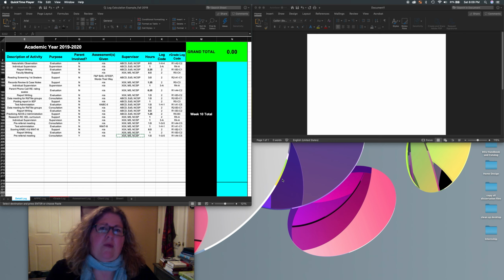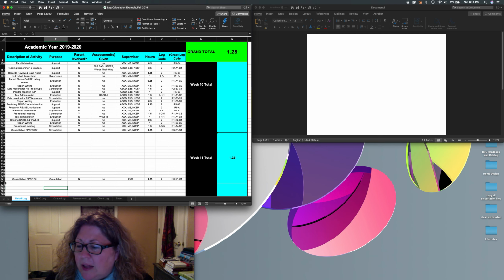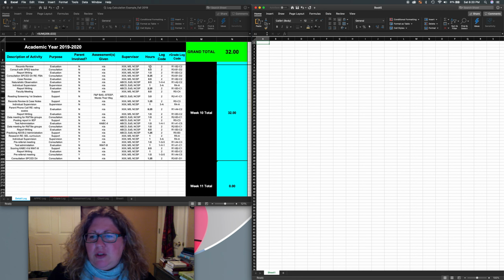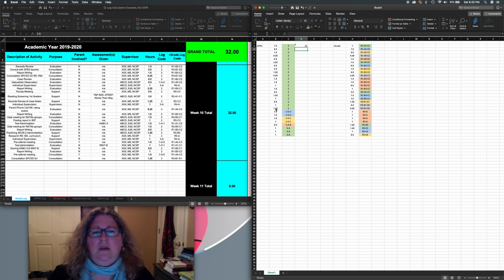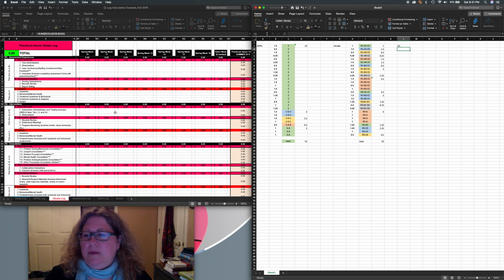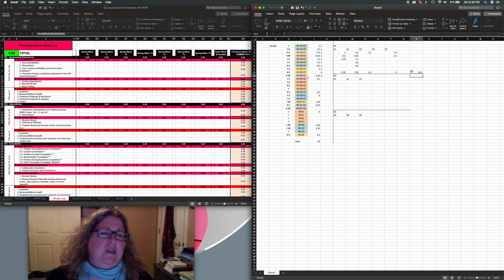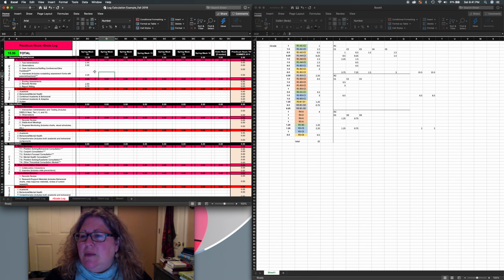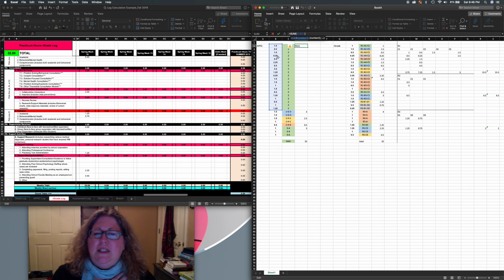APPIC and rGrade calculation Demo